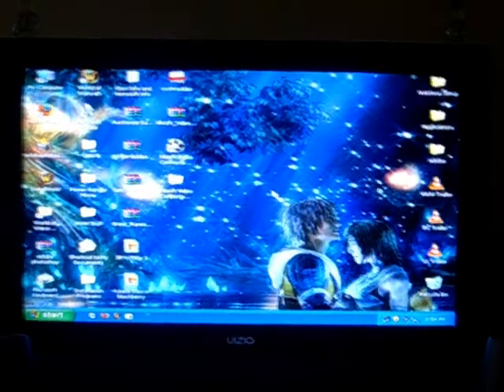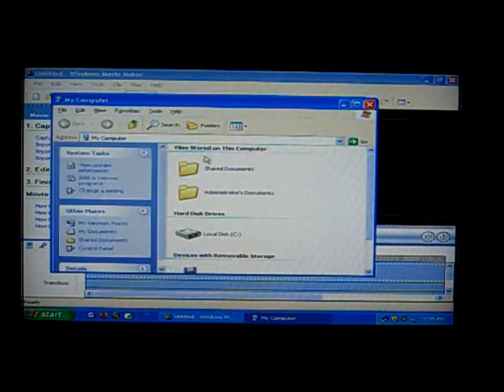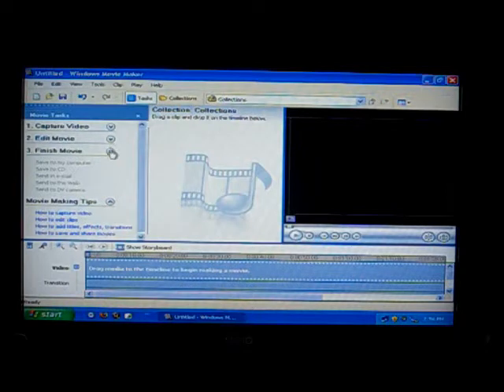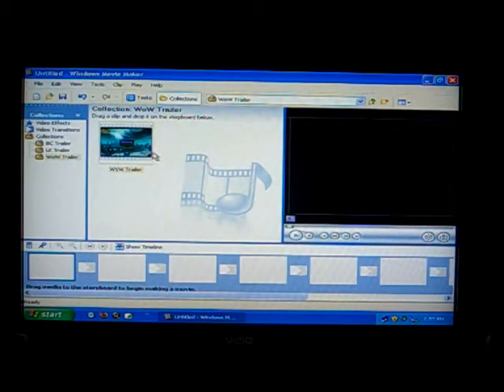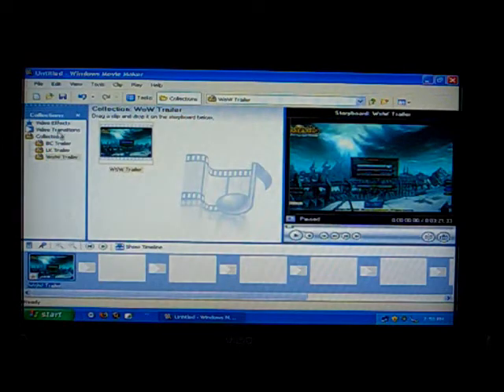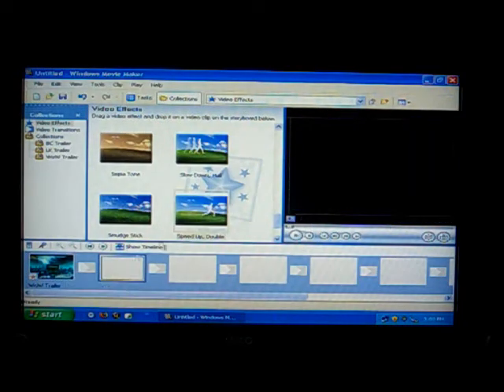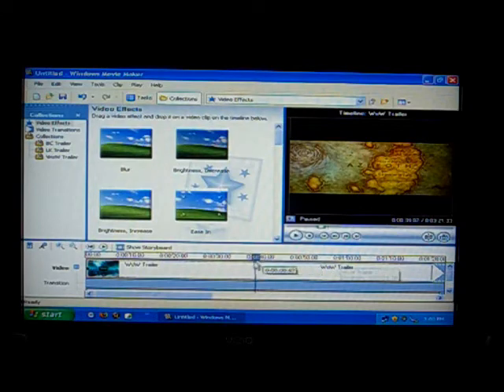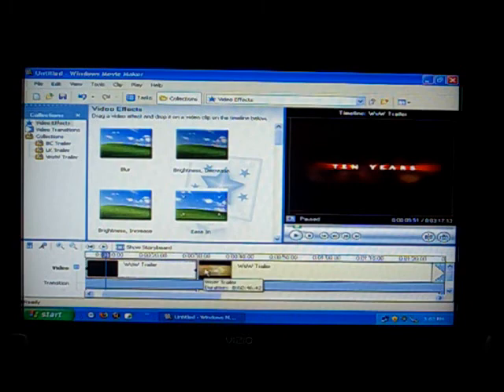Movie Maker Tutorial Basics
This tutorial is for the Bare Basics of Movie Maker! Please let me know about any questions and comments i check daily.  Please let me know if u want any other Tuts.  i am very fluent in many different programs or if u want me to find u something, thanks